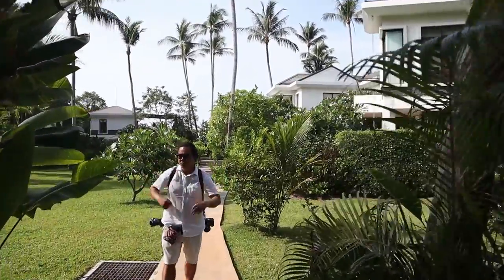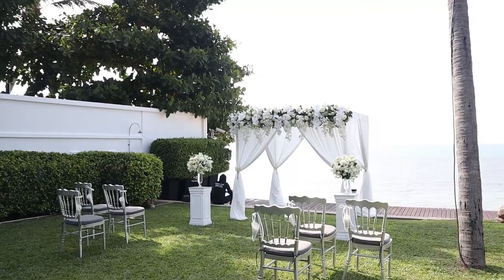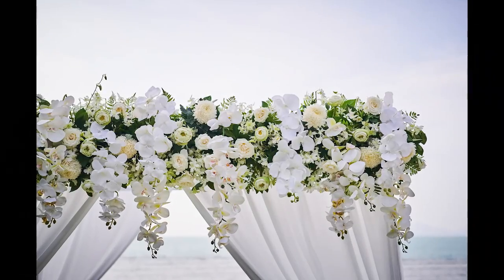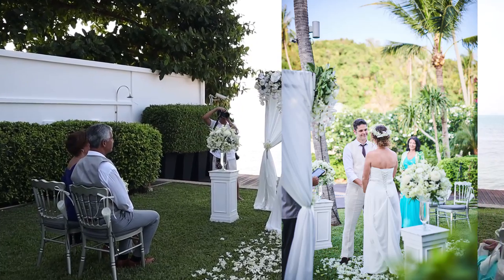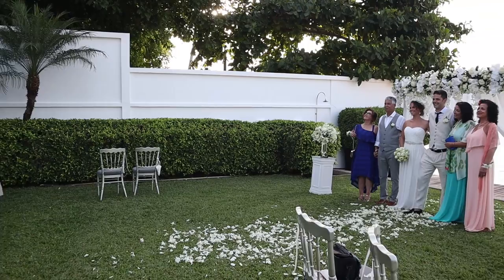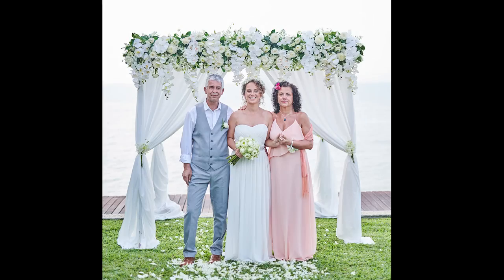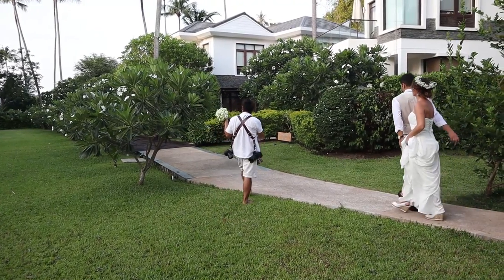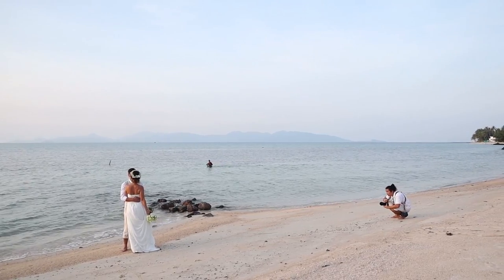Janthai behind the scenes at Villa Lotus, Koh Samui, Thailand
Photography equipment
Nikon D850
Nikon 100mm Macro f2.8
Sigma Art 50mm F1.4

Canon 35mm f2 ID

Videography equipment

Canon M50 + Lens kit
Crane Plus stabilizer

WEDDING TEAM:
Wedding Filmmaker | Janthai Film
Photography | Weerayut Janyhai Photography
Planning & Design | Khun Aom
Ceremony Venue | Lotus Villa Koh Samui
Florals | Rakdokmai Samui